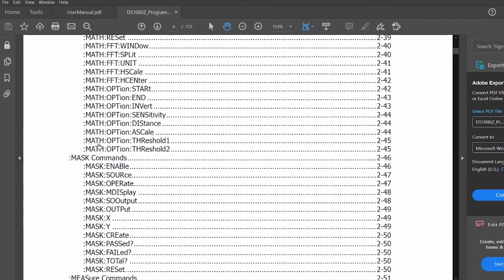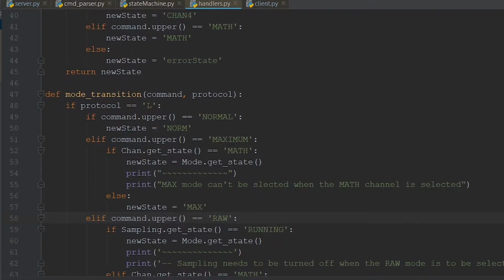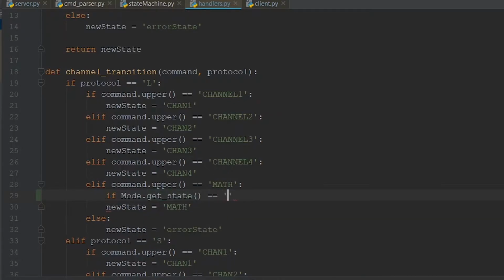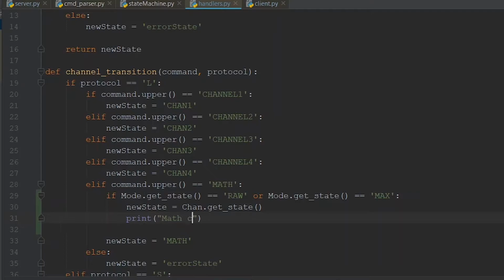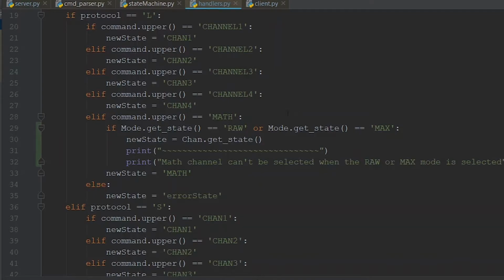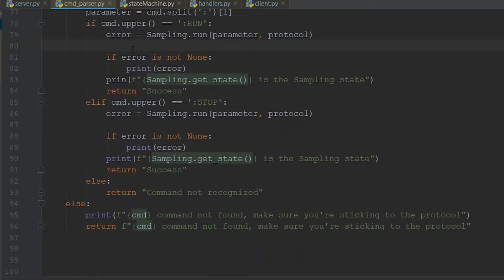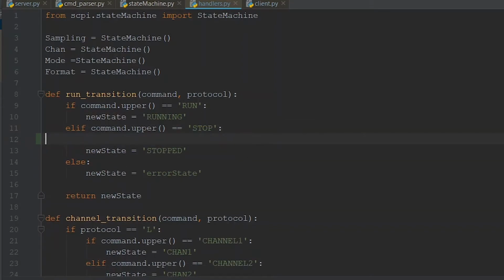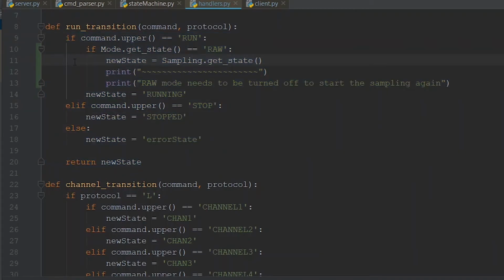1.14 Python 3 - (Bug Fix - Handler functions) Command-based Device programming simulator